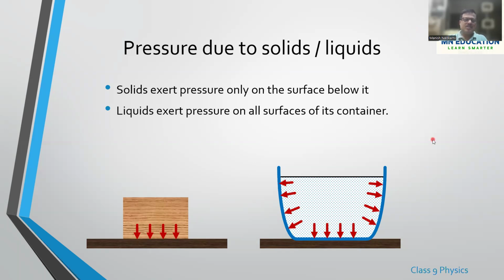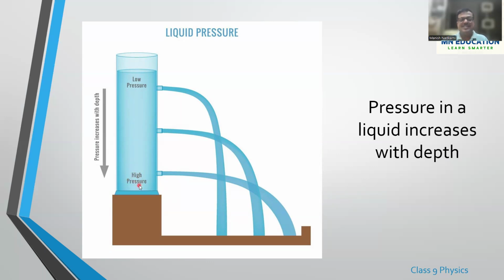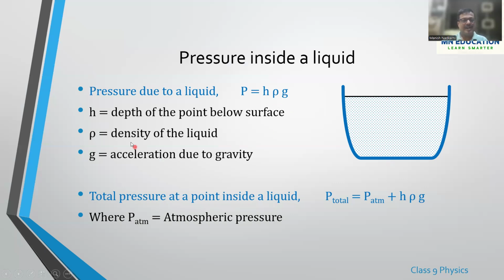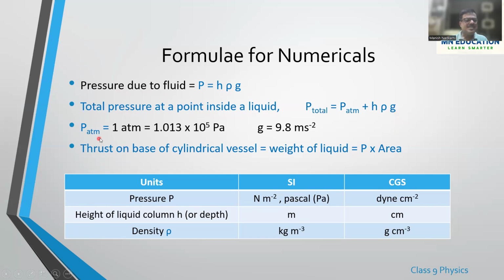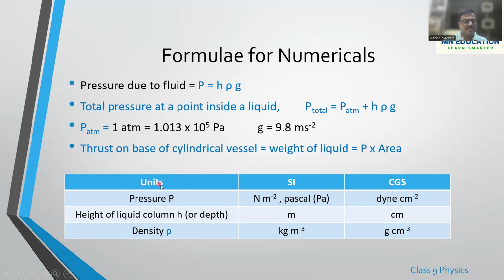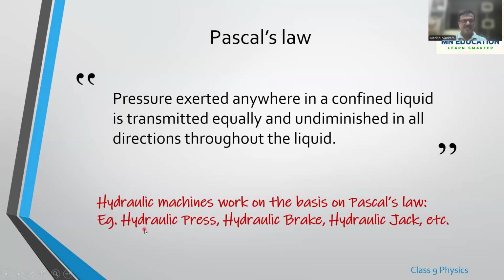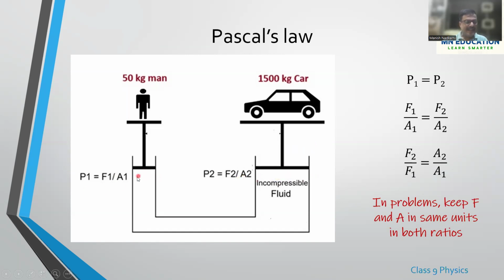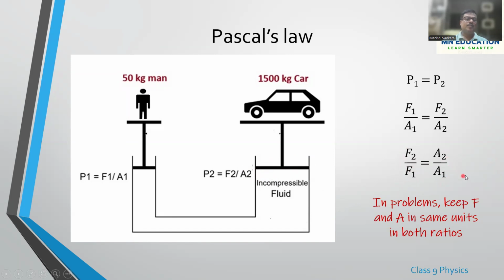Class 9 ICSE Physics Chp4: Pressure_ video2